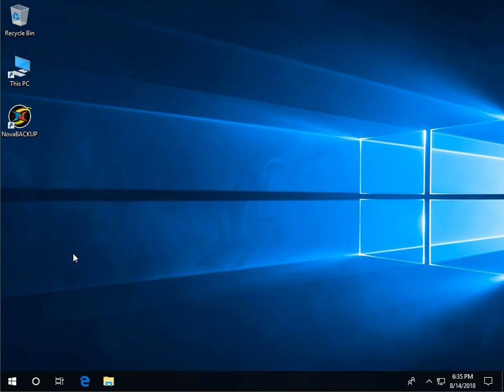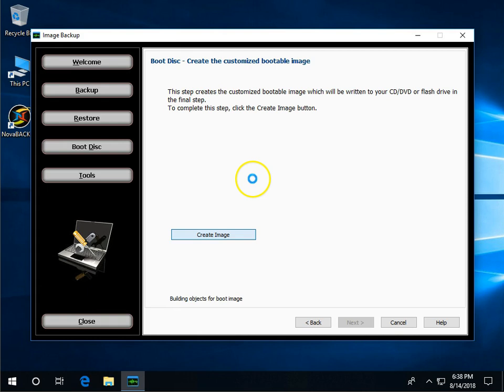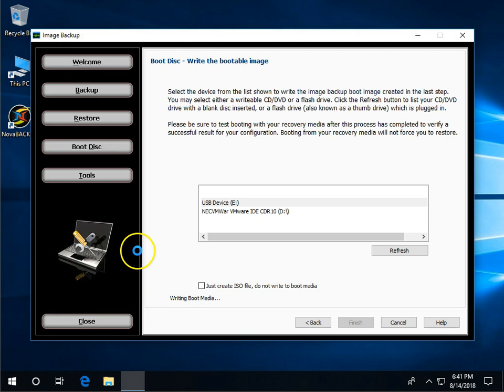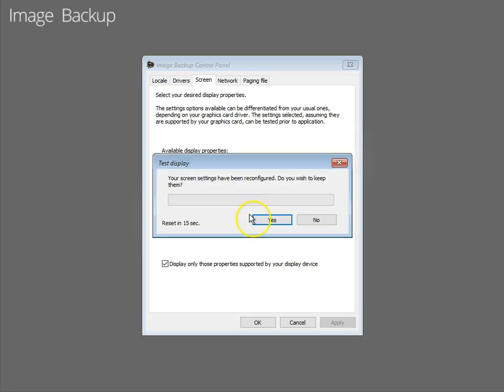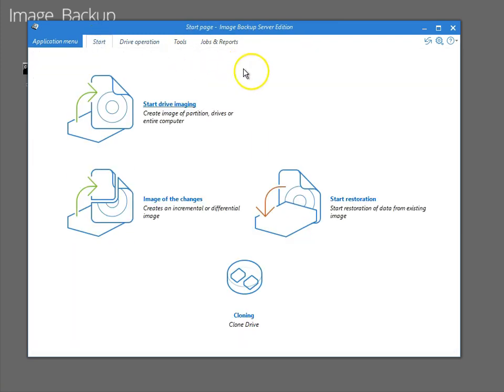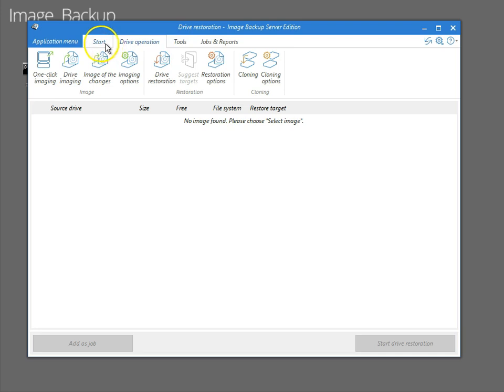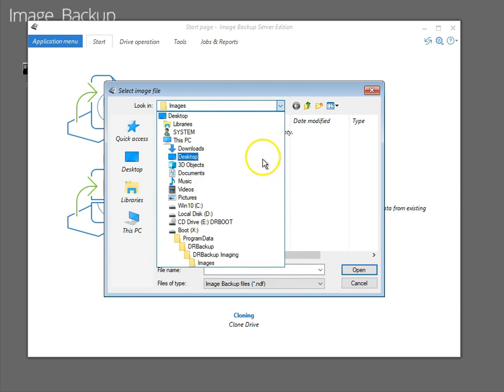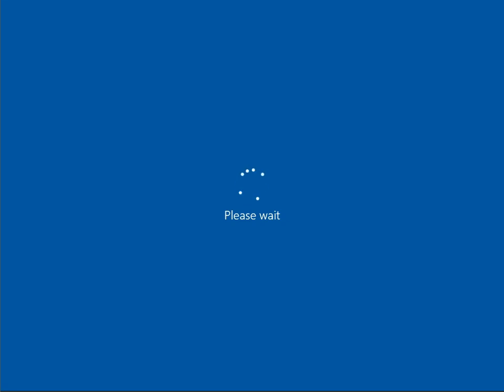NovaBACKUP v19.2 Image Boot Media - Overview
NovaBACKUP v19.2 Image Boot Media Overview.  NovaBACKUP v19.2 introduces all new image boot media functionality for performing an image backup or restore of an image backup.  The video covers creating the image boot media and booting your PC to it as well as an overview of the new functionality that is included.  The newly re-designed image boot media allows greater flexibility than before and with it you can create an image backup, restore an image backup, and clone a hard drive as the major functions.

The new image boot media provides functionality from the GUI to see what drivers were detected after booting to the boot media and load additional drivers, set and confirm the video resolution, verify and change your network adapter settings, map a network drive and set permissions to that network location if it is protected, add comments to an image backup, verify your image after it has been created, get info on an image, and more.

The steps covered in the video:
1. Create Image Boot Media - Explanation of Simple mode versus Advanced mode. We use Simple mode on a Windows 10 PC.  We use a USB flash drive in this example for the media but a CD/DVD will work.
2. Reboot your computer and press the key (the key guide is linked below) that tells it to boot up to the Image Boot Media (USB flash drive or CD/DVD disc).
3. Overview of the options seen just after booting to the Image Boot Media such as screen resolution, device drivers detected, and network settings.  If you need to change any of these settings you can do so now and it will apply to this boot media session.  If you need to add a storage driver, for instance if your internal hard drive is not seen by the boot media then you have the ability to add that driver in whether it exists on a local hard drive, external hard drive, or USB flash drive attached to this system.
4. Start the Image Backup and Restore interface.  Note: If the Image Backup and Restore screen does not display here for you, and you only see the desktop with two icons on it, simply left-click in the center of the desktop to load it or double-click on the desktop icon marked "Disaster Recovery".  If you click cancel on the prior screen for the video resolution choices it will not automatically load up the interface.
5. Overview of the major Image Backup interface functions including Image Backup, Image Restore, and Cloning.
6. Overview of the Tools in the Image Backup interface including inspect image info, verify image,  map network drive, and setting network permissions if a network path that you are mapping is protected.
7. How to exit the Image Boot Media properly to reboot your computer.

Please note that at this time some of the functions in the Tools menu are not currently active to be able to utilize them, including the Mount Image, Mount ISO, and Convert Image functions. In addition the Jobs & Reports menu will only be able to show you the log of what has been done, you will not be able to schedule any type of job.  Some of these functions may be activated at a later time as we work on the new interface going forward and it is also possible that some may be removed.

Links:
Booting your PC from the Image Boot Media - Keys to Enter the Boot Device Selection Menu or BIOS for your model of computer: